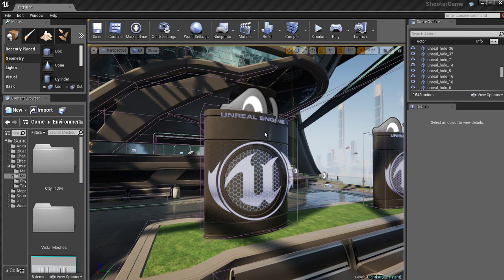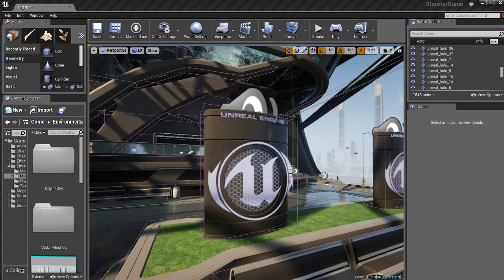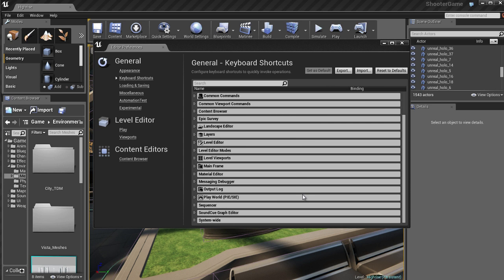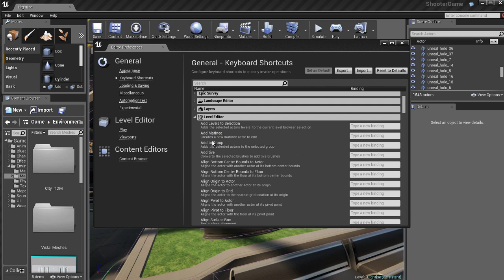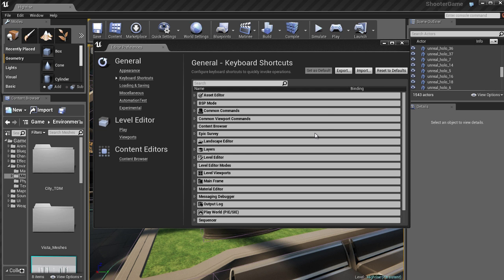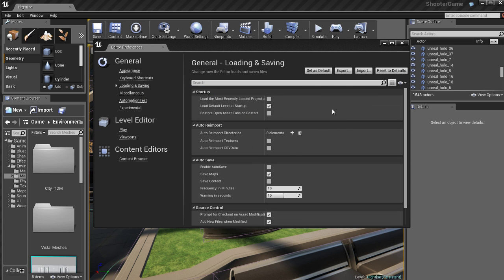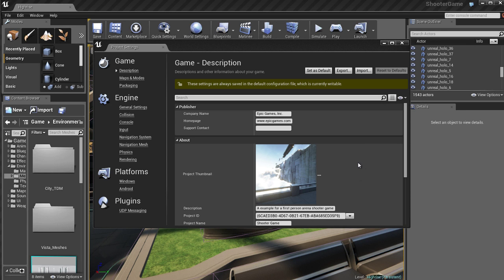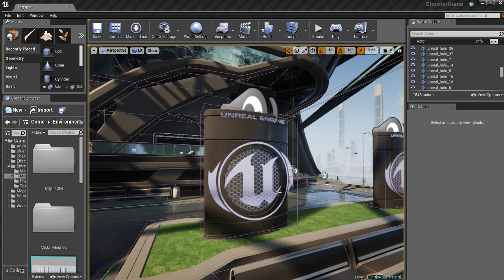01 02 04 Preferences and Settings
It's important to know how and where to setup specific settings for Unreal Editor and for your Unreal Engine 4 project. Setting these preferences up is something you will probably have to do eventually during development of your game.